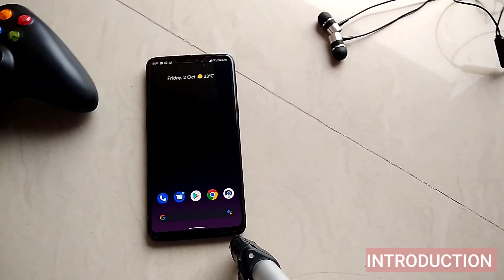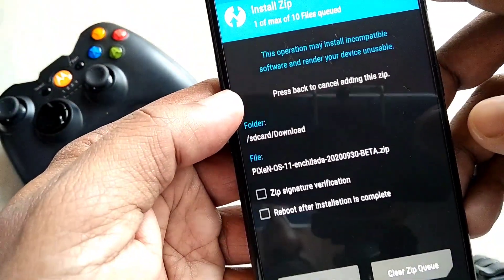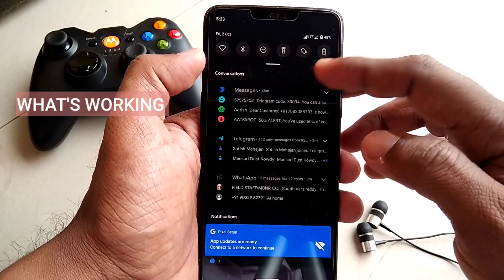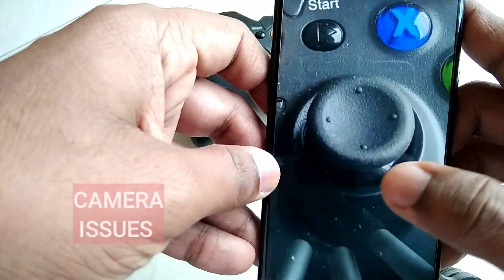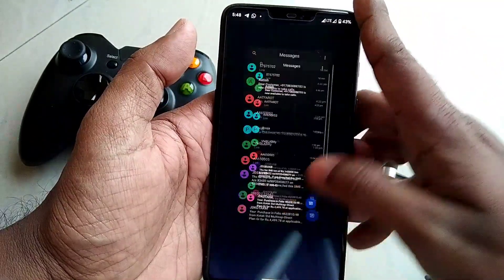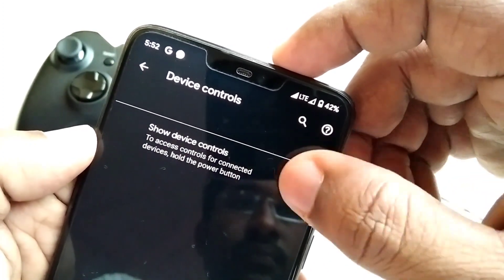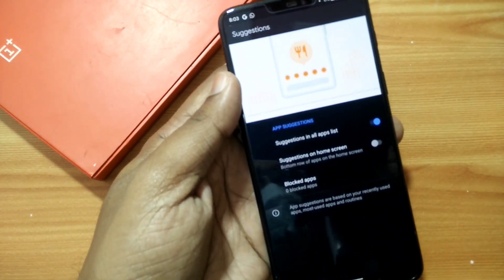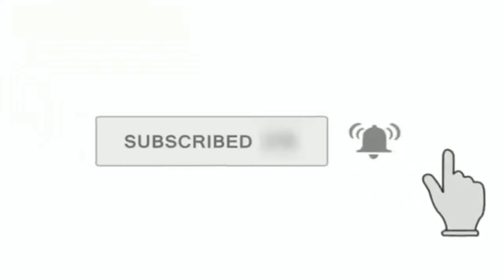Android 11/Android R One Plus 6 : This Is It !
Android 11 For One Plus 6 Is Here !

- Download Magisk Debug Zip : [If you want to root only use this zip don't use any other magisk zip files and never update magisk within app it will soft brick your device]

- Download Finalize Zip : [This will flash android 11s firmer ware on both A and B slot]

- One Plus Camera Installer : [Flash this in Twrp first]

- OP Camera Apk : [After reboot install this apk manually]

Video Timeline -
0:00 0:40 Introduction
0:43 1:32 Installation
2:12 2:53 What's Working
2:54 3:59 Bugs
4:00 6:56 Features and Final Verdict